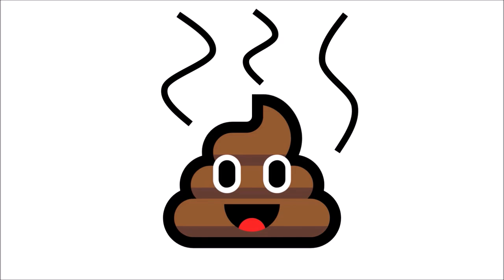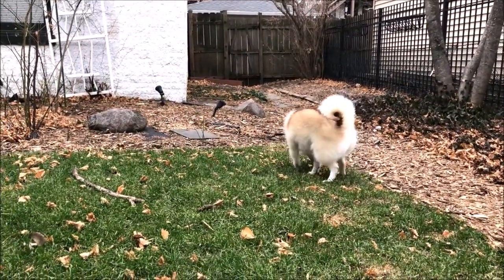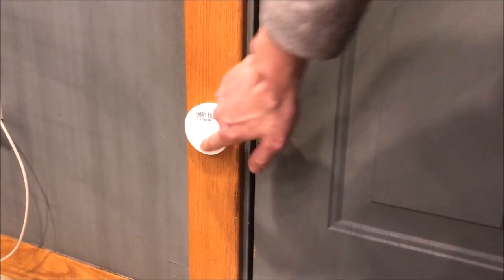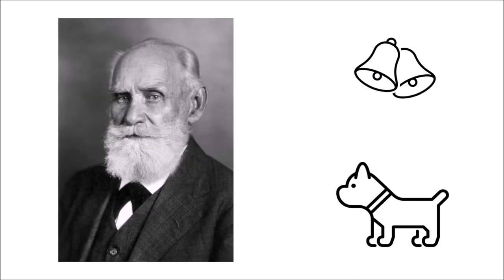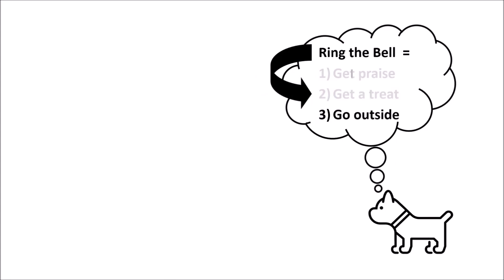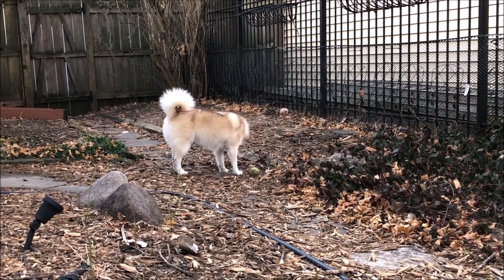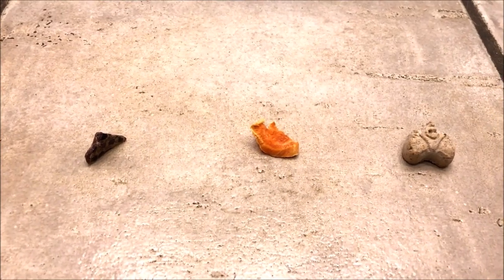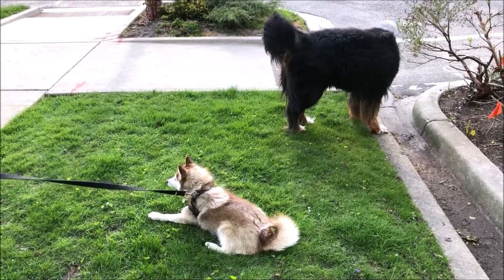How we trained our puppy to ring a bell to go outside (Pomsky dog training)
In this video, we explain step-by-step how we trained our puppy to ring a door bell to let us know when she needs to go potty outside.  Our puppy is a Pomsky.  Pomskies are very smart dogs, but they're also very stubborn.  Teaching our dog Beedi to tell us she wants to go outside by ringing the bell has made our life so much easier and we hope it makes yours too.